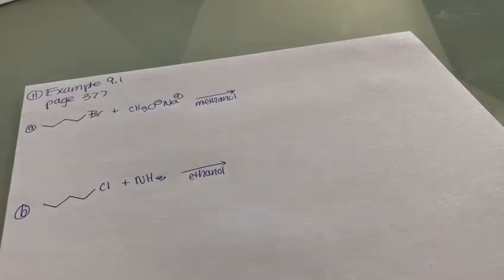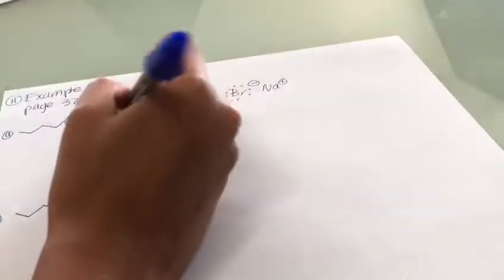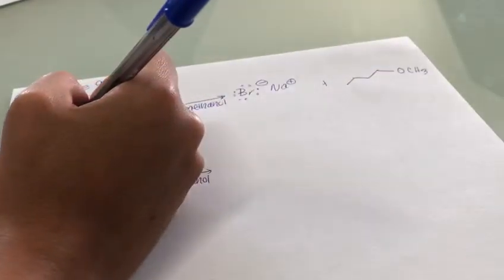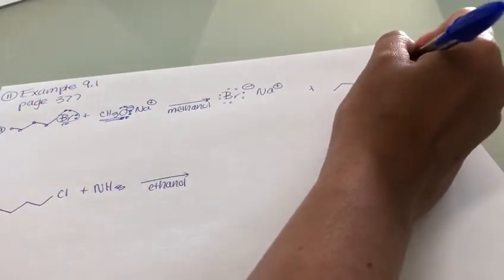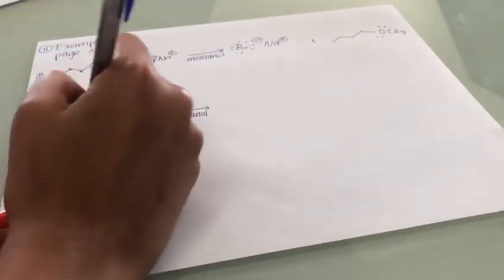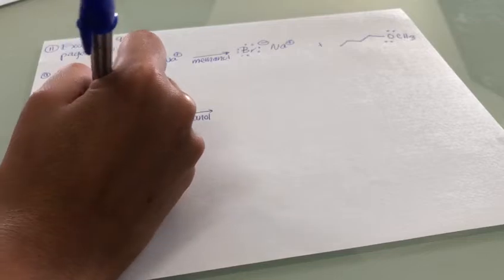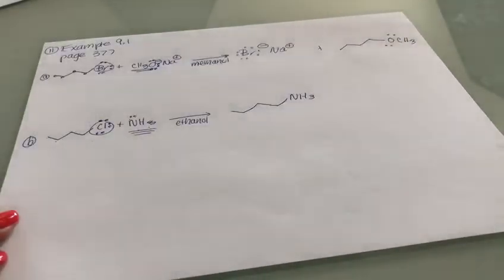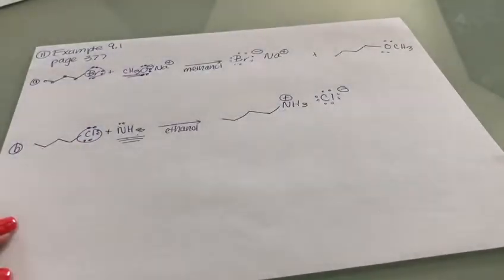Chapter 9 Problem Set #1 Questions #11 and #12